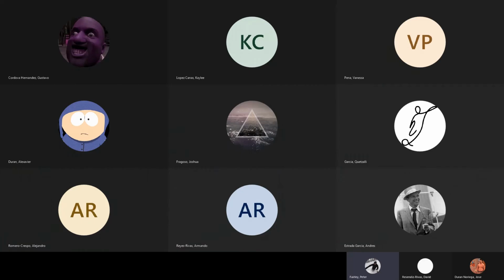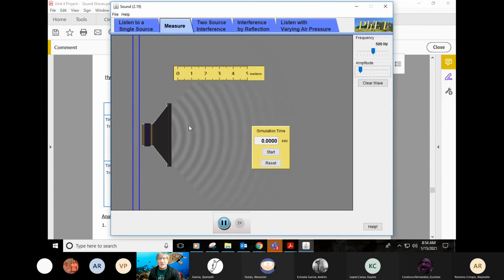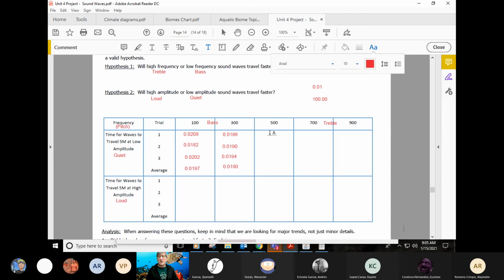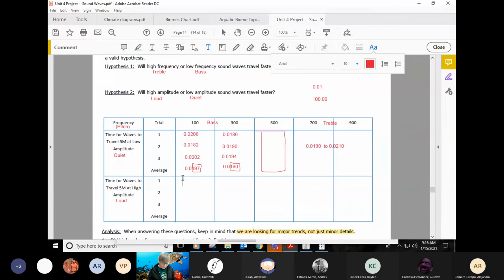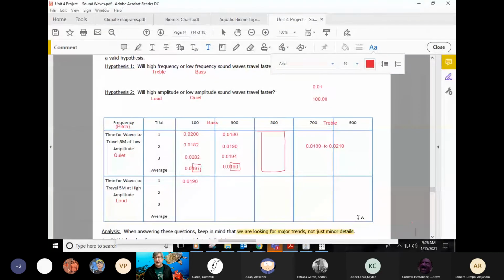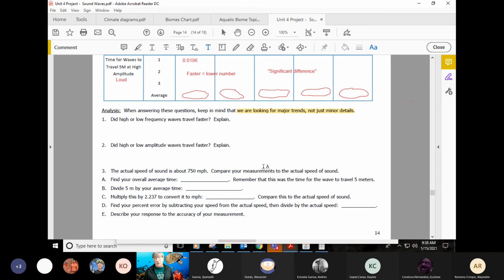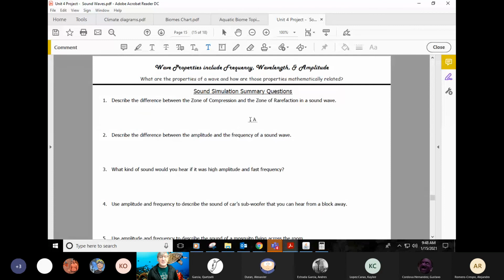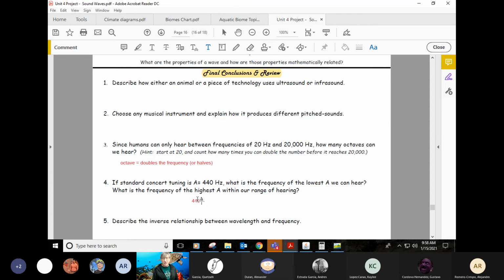Speed of Sound Lab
Sound Simulation Lab, Part 3